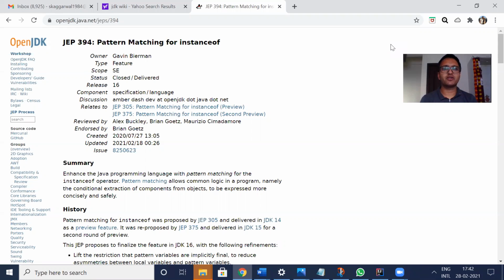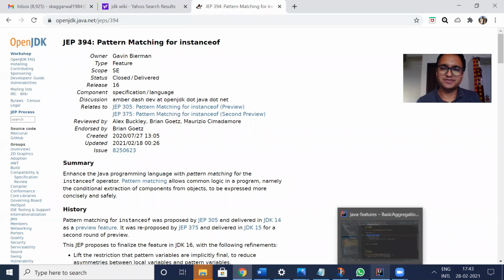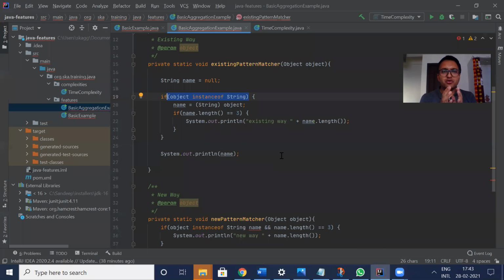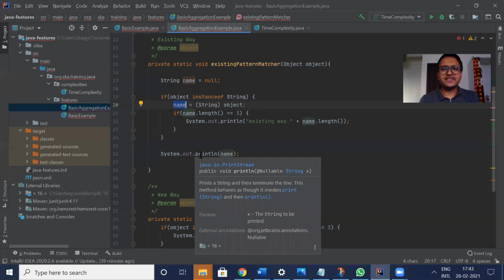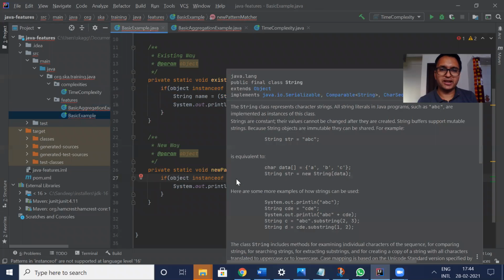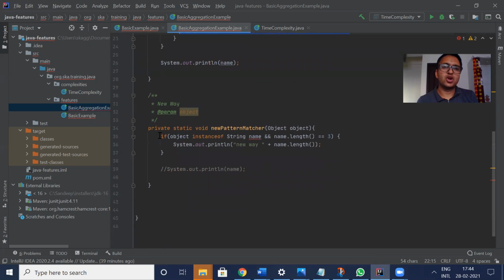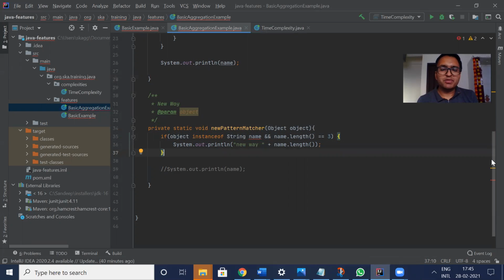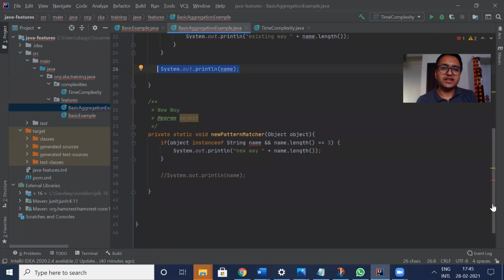Pattern Matching | JDK 16 Feature